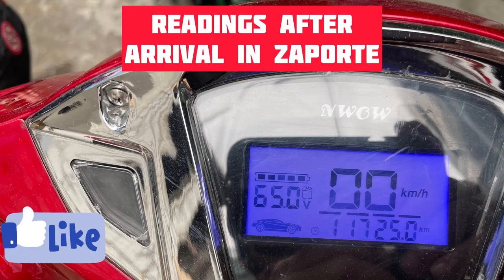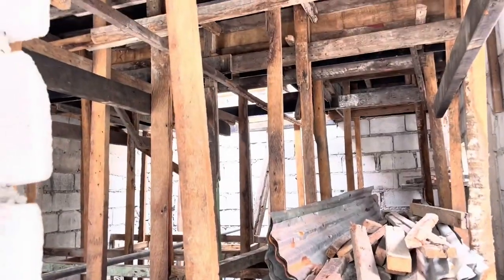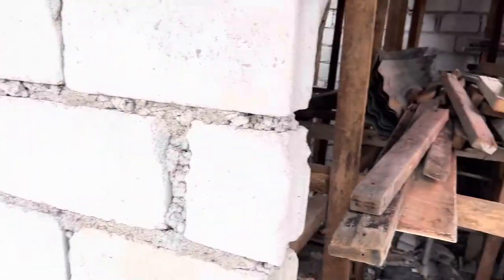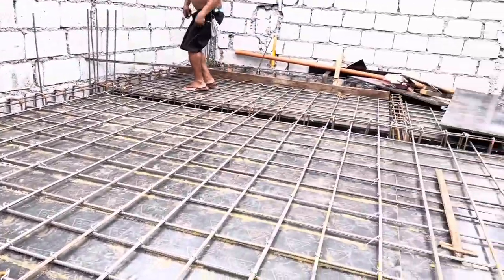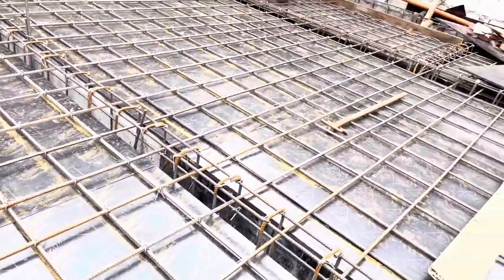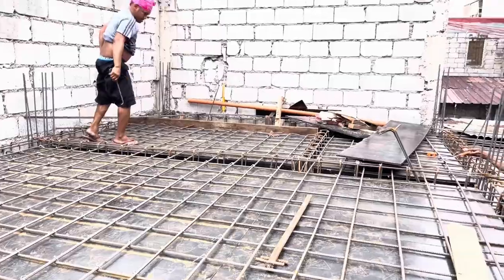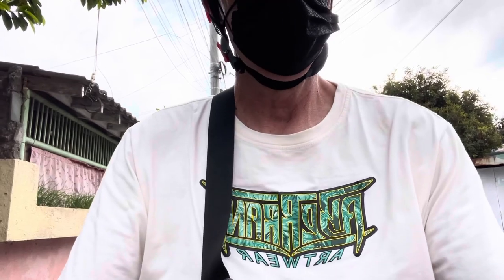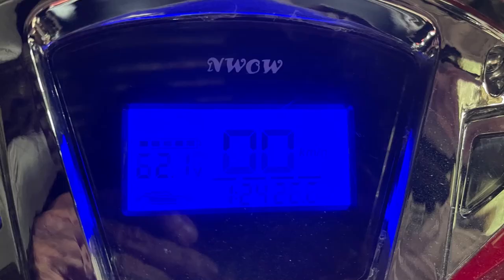Progress of the Philippine house build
The progress of the Philippine house build in Zapote.

We took the ebike on its longest trip so far from Bulihan to Zapote, and home again of course, to check on the house build and do some visiting.

Mercy's cousin Rey is managing the project of the house build and filmed a part of the video where climbing a ladder was involved as I cannot do that anymore due to old injuries and also the short video and pics from Wednesday.

Just an Aussie fella living with my beautiful wife Mercy and her fantastic kids in the Philippines and recording everyday life and how I am adapting to life in this beautiful country.
Please leave comments or likes on the videos and please share them with your friends.

Thank you and I am looking forward to this new phase of my life.

Equipment used
Video capture - iPhone 12 Max Pro
Video processing - Inshot